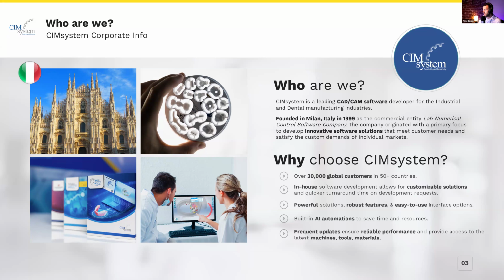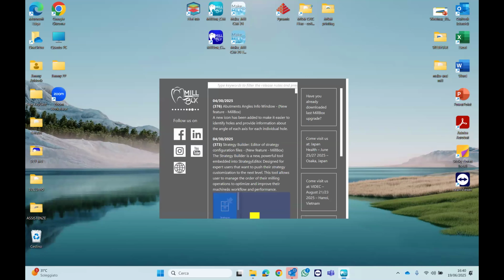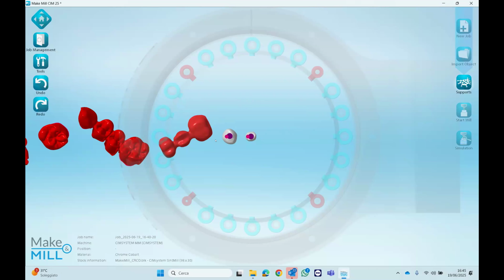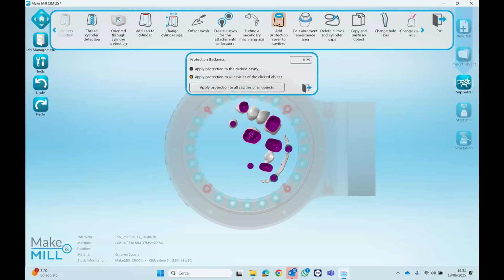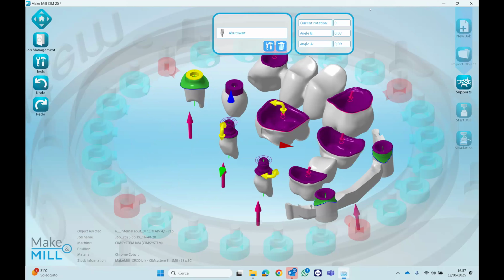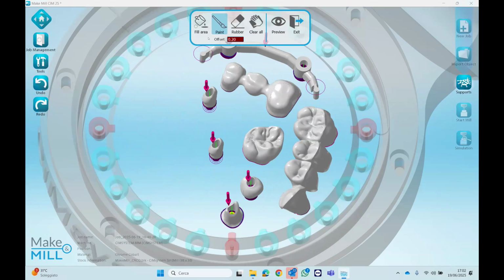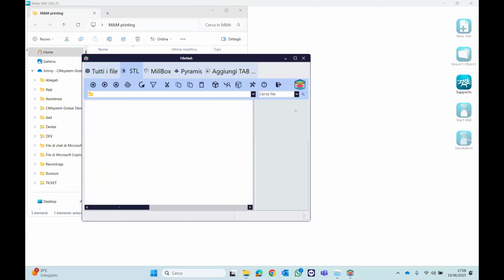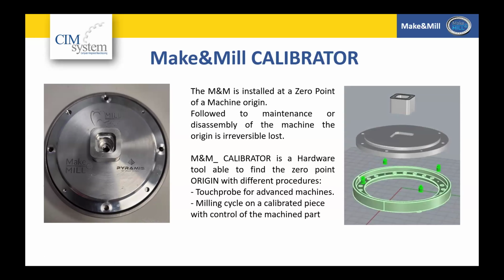Webinar Hybrid CAM Solution: Exploring the future of dental manufacturing workflows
Discover the workflow for high-quality sintering & milling outcomes and get a bite of Make&Mill CAM solution with our Dental Expert Jimmy Ashlock.